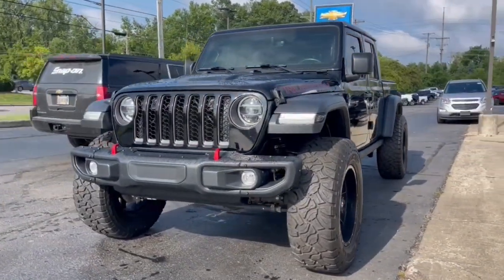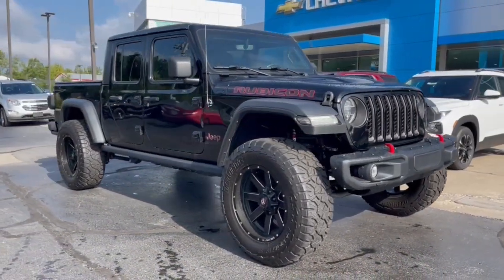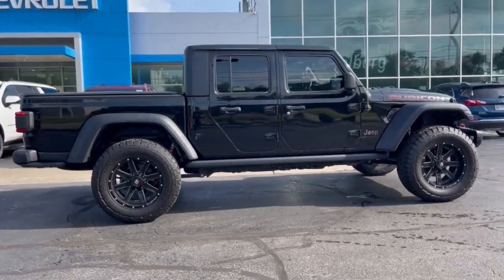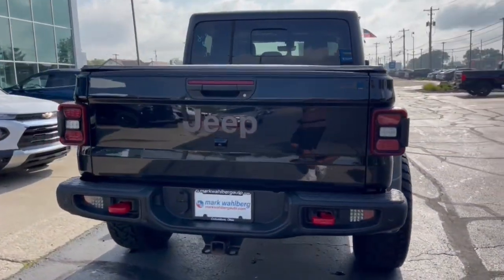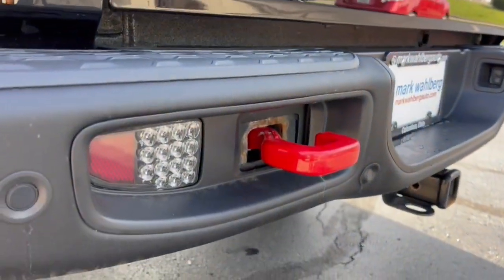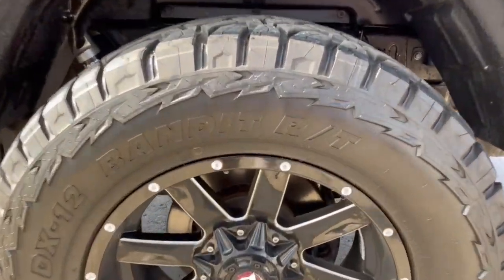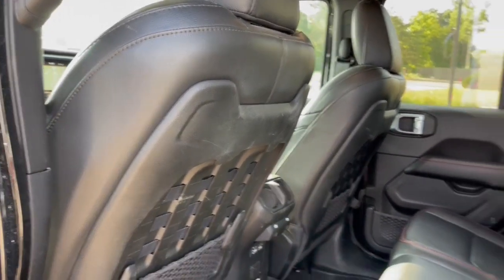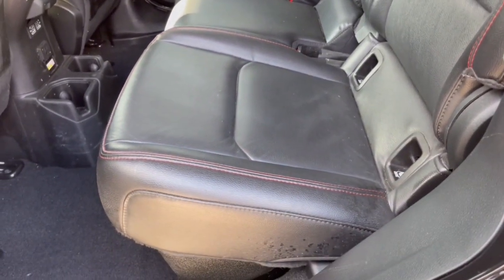2021 Jeep Gladiator Worthington, Columbus, Westerville, Powell, Delaware PXA611788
Black Clearcoat Used 2021 Jeep Gladiator Rubicon available in Worthington, Ohio at Mark Wahlberg Chevrolet of Worthington. Servicing the Westerville, Powell, Delaware area.

700 E. Dublin-Granville Road

Clean CARFAX.240 Amp Alternator 8.4 Radio & Premium Audio Group 8.4 Touchscreen Display Alpine Premium Audio System Apple CarPlay/Android Auto Auto-Dimming Rear-View Mirror Blind Spot & Cross Path Detection Class IV Hitch Receiver Cold Weather Group Daytime Running Lamps LED Accents Emergency/Assistance Call For Details Visit DriveUconnect.com Front LED Fog Lamps GPS Navigation GVWR: 6250 lbs w/Max Tow Package HD Radio Heated Front Seats Heated Steering Wheel Heavy-Duty Engine Cooling LED Lighting Group LED Park Turn Lamps LED Premium Reflector Headlamps LED Taillamps ParkSense Rear Park Assist System Quick Order Package 24R Radio: Uconnect 4C Nav w/8.4 Display Safety Group SiriusXM Traffic Plus SiriusXM Travel Link Trailer Hitch Zoom Trailer Tow Package.Black Clearcoat 2021 Jeep Gladiator Rubicon 4WD 8-Speed Automatic 3.6L V6 24V VVT 17/22 City/Highway MPGRecent Arrival!
TIRES: LT285/70R17C BSW A/T  (STD),ENGINE: 3.6L V6 24V VVT UPG I W/ESS  (STD),TRANSMISSION: 8-SPEED AUTOMATIC (850RE)  -inc: Tip Start  Transmission Skid Plate  Selec-Speed Control,4.10 REAR AXLE RATIO  (STD),BLACK 3-PIECE HARD TOP  -inc: Freedom Panel Storage Bag  Rear Window Defroster  Rear Sliding Window,WHEELS: 17 X 7.5 POLISHED BLACK ALUMINUM,ALPINE PREMIUM AUDIO SYSTEM,BLACK CLEARCOAT,REMOTE PROXIMITY KEYLESS ENTRY,QUICK ORDER PACKAGE 24R  -inc: Engine: 3.6L V6 24V VVT UPG I w/ESS  Transmission: 8-Speed Automatic (850RE),8.4 RADIO & PREMIUM AUDIO GROUP  -inc: SiriusXM Traffic (subscription required)  Plus  Alpine Premium Audio System  HD Radio  Radio: Uconnect 4C Nav w/8.4 Display  Rear View Auto Dim Mirror  For Details  Visit DriveUconnect.com  GPS Navigation  SiriusXM Travel Link (subscription required)  Emergency/Assistance Call  8.4 Touchscreen Display,STEEL FRONT BUMPER,4:1 ROCK-TRAC HD FULL TIME 4WD SYSTEM,LED LIGHTING GROUP  -inc: Daytime Running Lamps LED Accents  LED Park Turn Lamps  Front LED Fog Lamps  LED Premium Reflector Headlamps  LED Taillamps,GVWR: 6 250 LBS W/MAX TOW PACKAGE  (STD),SAFETY GROUP  -inc: ParkSense Rear Park Assist System  Blind Spot & Cross Path Detection,COLD WEATHER GROUP  -inc: Heated Steering Wheel  Heated Front Seats,REMOTE START SYSTEM,REDICAL INSTRUMENT PANEL BEZELS,BLACK  LEATHER TRIMMED BUCKET SEATS  -inc: Full Length Floor Console Premium Armrest  Leather Wrapped Park Brake Handle  Leather Wrapped Shift Knob  Premium Door Trim Panel  Rear Armrest w/Cupholder Seat,TRAILER TOW PACKAGE  -inc: Trailer Hitch Zoom  Class IV Hitch Receiver  Heavy Duty Engine Cooling  240 Amp Alternator,Four Wheel Drive,Locking/Limited Slip Differential,Locking/Limited Slip Differential,Tow Hitch,Power Steering,ABS,4-Wheel Disc Brakes,Brake Assist,Locking/Limited Slip Differential,Brake Actuated Limited Slip Differential,Aluminum Wheels,Tires - Front All-Terrain,Tires - Rear All-Terrain,Conventional Spare Tire,Tow Hooks,Tow Hooks,Heated Mirrors,Power Mirror(s),Privacy Glass,Intermittent Wipers,Variable Speed Intermittent Wipers,Rollover Protection Bars,Convertible Soft Top,Power Door Locks,Daytime Running Lights,Automatic Headlights,Fog Lamps,AM/FM Stereo,Satellite Radio,Bluetooth Connection,Requires Subscription,MP3 Player,Steering Wheel Audio Controls,Auxiliary Audio Input,Driver Adjustable Lumbar,Driver Adjustable Lumbar,Pass-Through Rear Seat,Rear Bench Seat,Adjustable Steering Wheel,Trip Computer,Power Windows,Leather Steering Wheel,Keyless Start,Keyless Entry,Power Door Locks,Universal Garage Door Opener,Cruise Control,Climate Control,Multi-Zone A/C,A/C,Bucket Seats,Driver Vanity Mirror,Passenger Vanity Mirror,Driver Illuminated Vanity Mirror,Passenger Illuminated Visor Mirror,Floor Mats,Smart Device Integration,Power Windows,Power Door Locks,Trip Computer,Security System,Immobilizer,Traction Control,Stability Control,Traction Control,Front Side Air Bag,Tire Pressure Monitor,Driver Air Bag,Passenger Air Bag,Passenger Air Bag Sensor,Child Safety Locks,Back-Up Camera